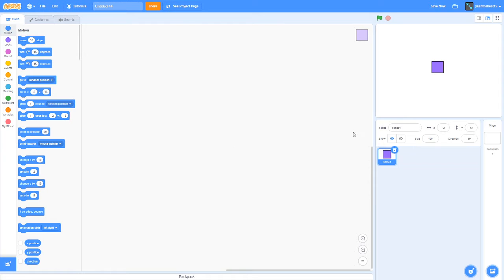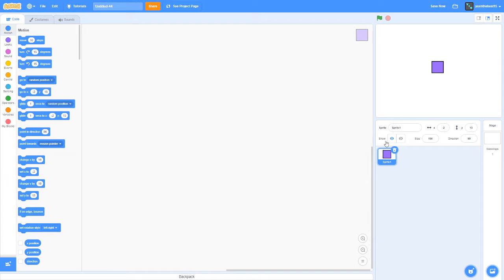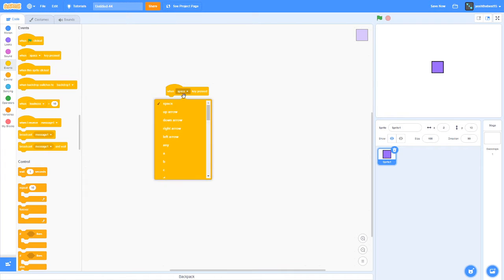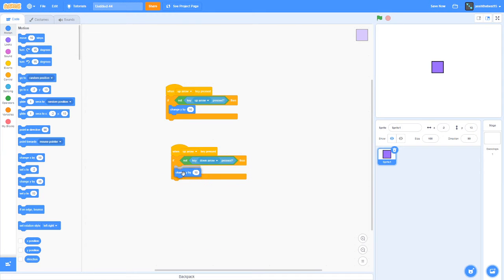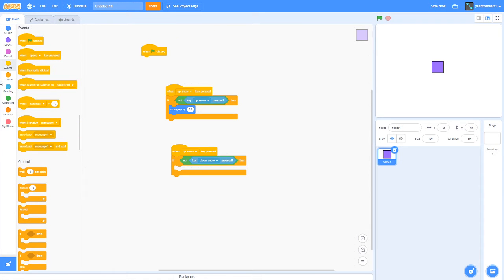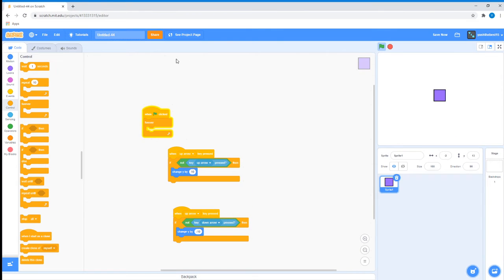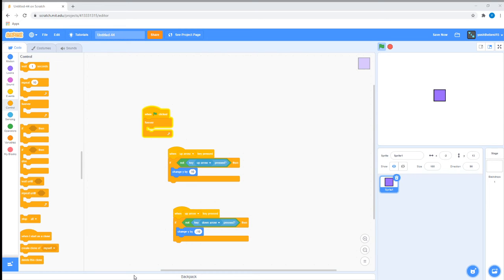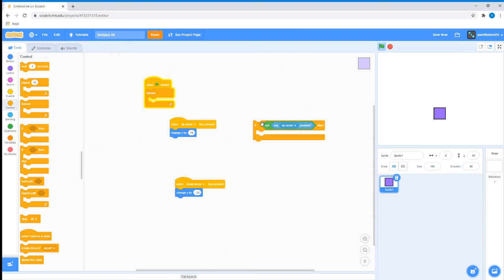How to use the mouse scroller in Scratch! | ScratchAwesome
My Scratch Accounts:

Main Account:
scratch.mit.edu/users/yashthebest15/
Test Account:
scratch.mit.edu/users/ThisEasyProScratcher/